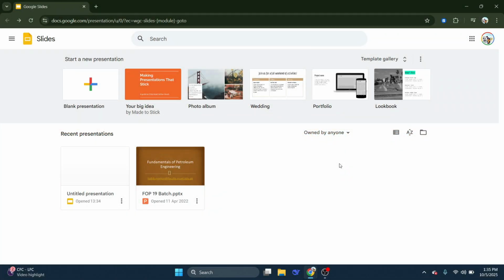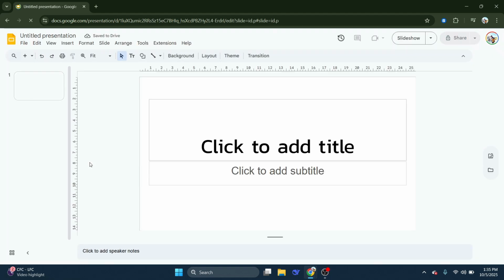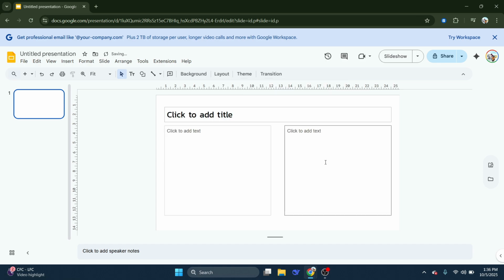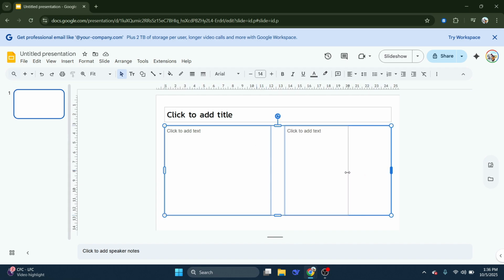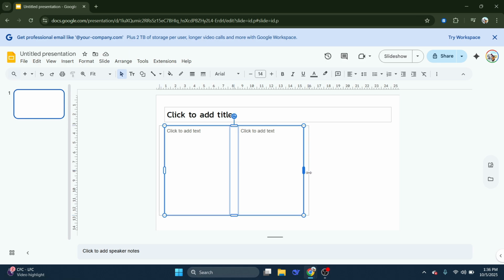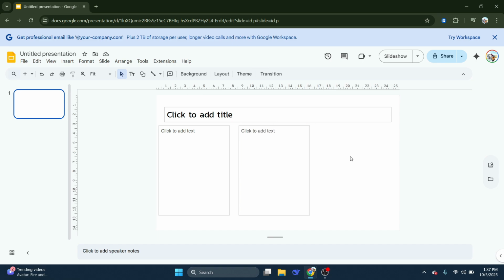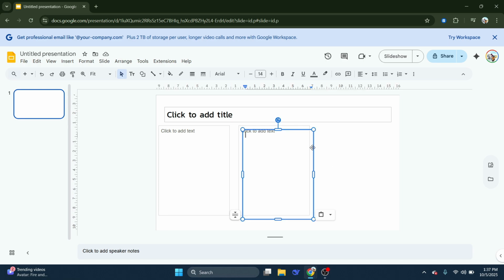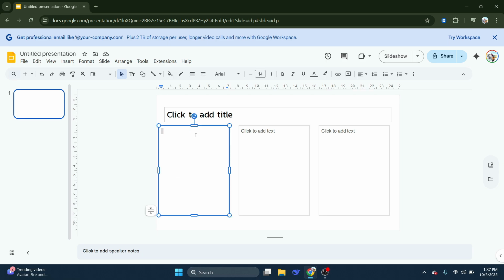How To Divide Google Slides Into 3 Sections (Easy 2025 Guide)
Learn how to divide your Google Slides into 3 sections easily in 2025! This step-by-step guide shows you how to use shapes, lines, and layout tools to organize your presentation cleanly and professionally. Perfect for students, teachers, and professionals creating structured slide designs.